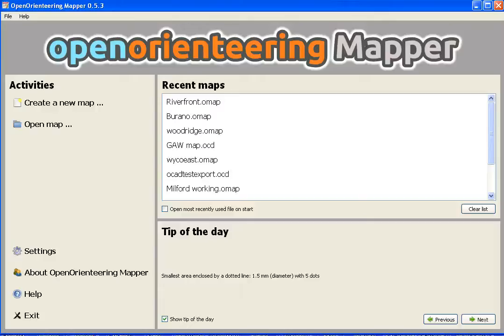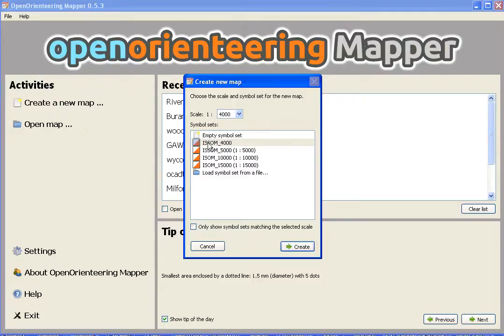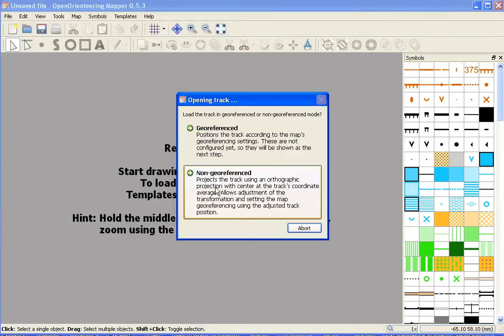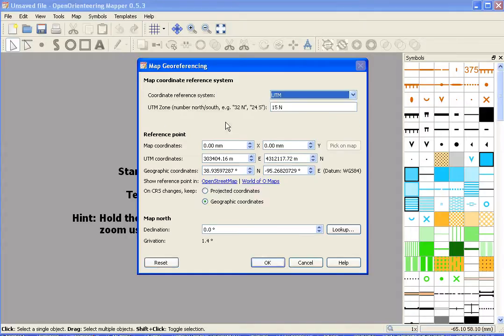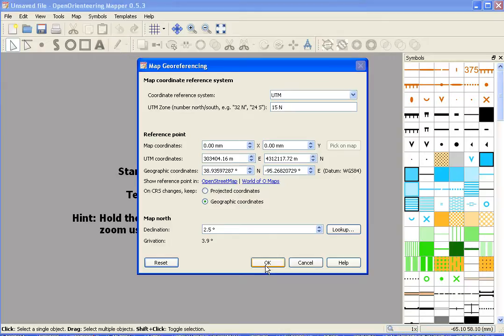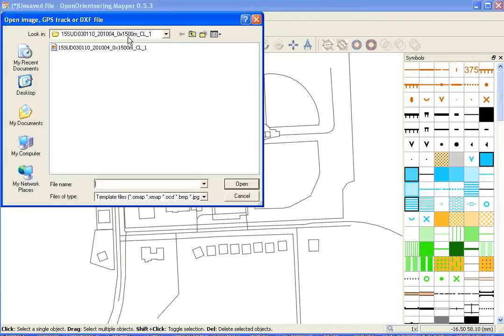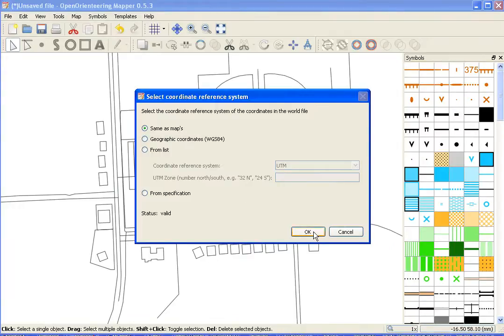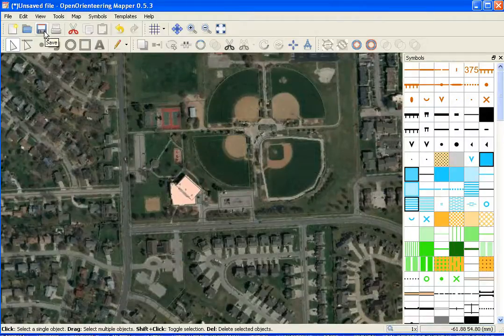Screencast by okansas from Screenr.com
Using Open Orienteering Mapper to create a base map from OSM and national map data